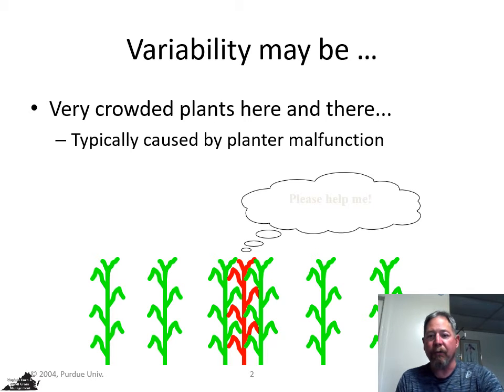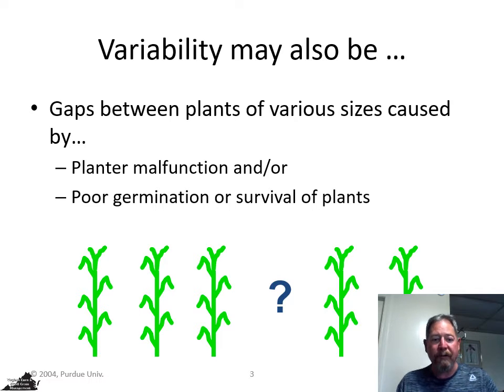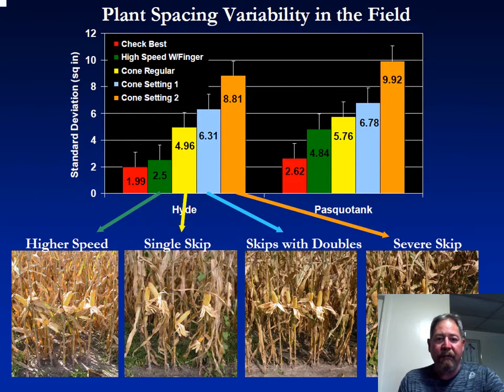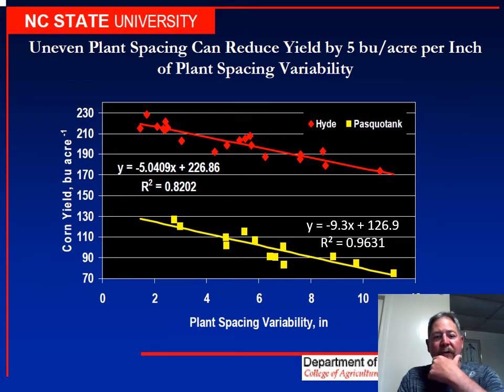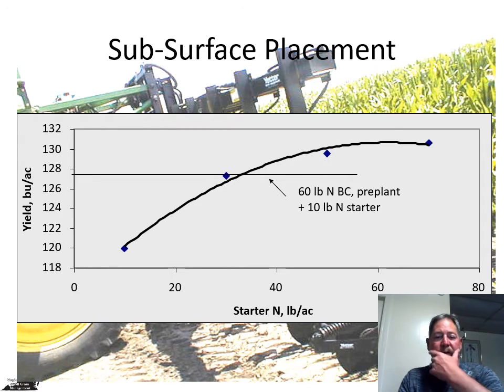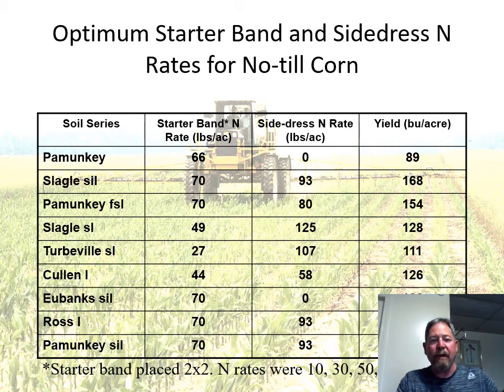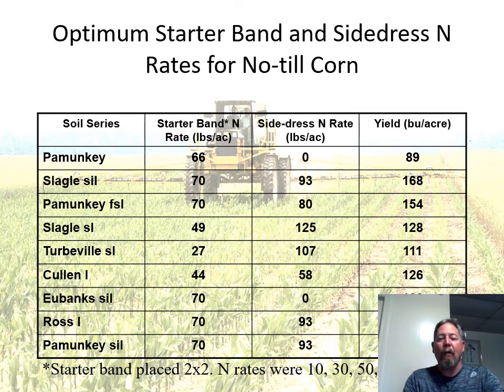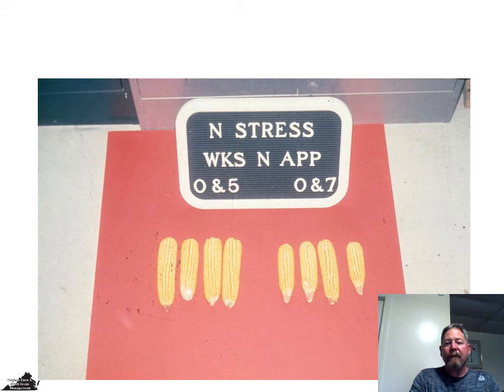VCE Ag Today: Early Season Corn Management (VCE-1027-45NP)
VCE AG TODAY is a weekly webinar that provides updates on agricultural practices.

If you have any questions, please reach out to your local Extension office

Presenter: Wade Thomason,  Virginia Cooperative Extension
#45 (04/08/21)